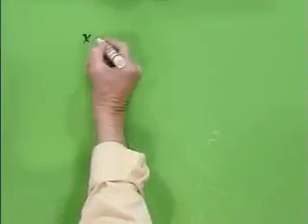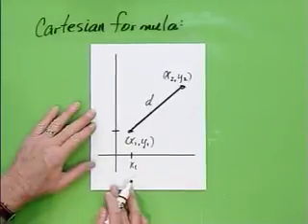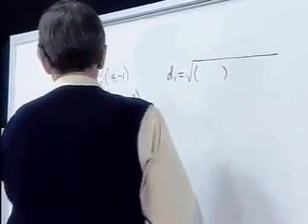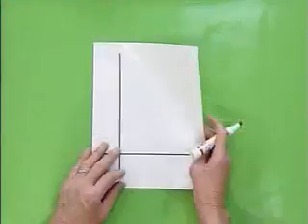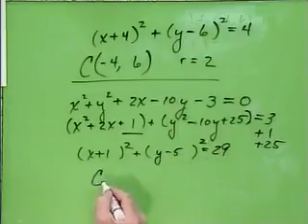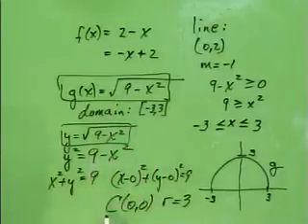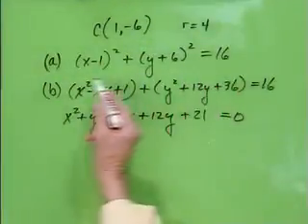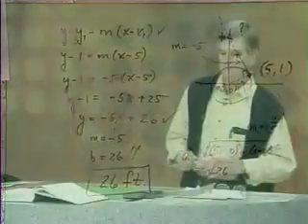Lec 02. Cartesian Formulas and Circles College Algebra with Dennis Allison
See full course at:

Video taken from:

Lecture by Dennis Allison from Utah Valley University.